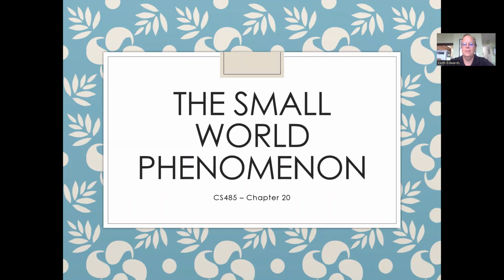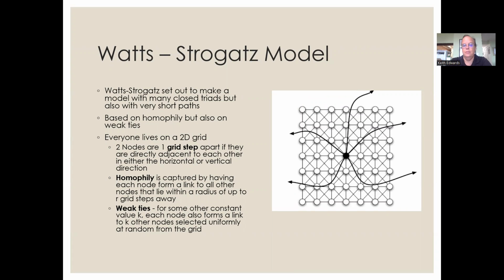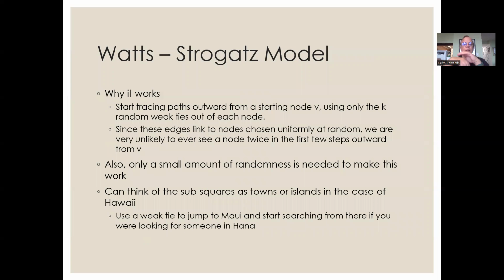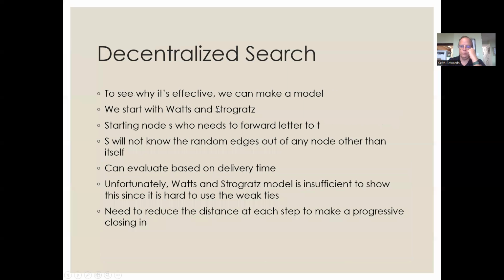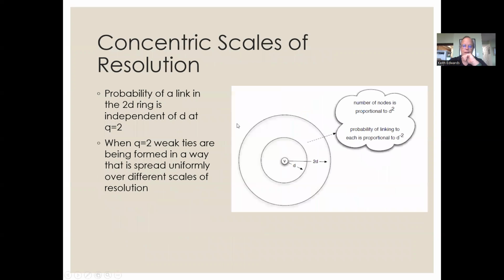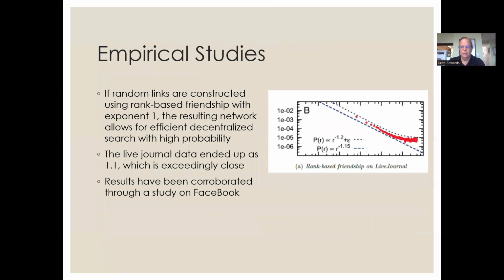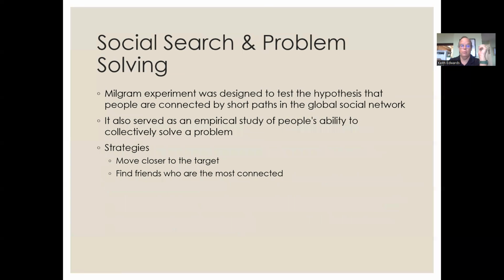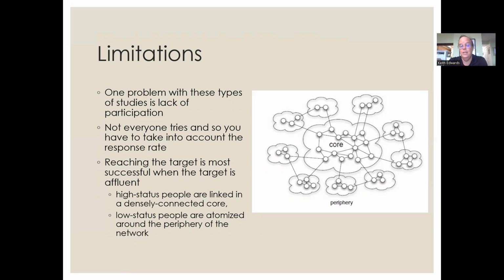The Small World Phenomenon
Social networks can serve as conduits by which ideas and innovations ow through groups of people. Groups can be connected by very short paths through the social network, which can be done through targeted search.